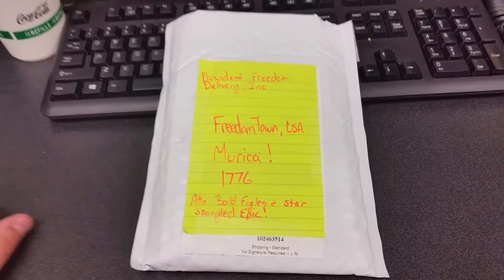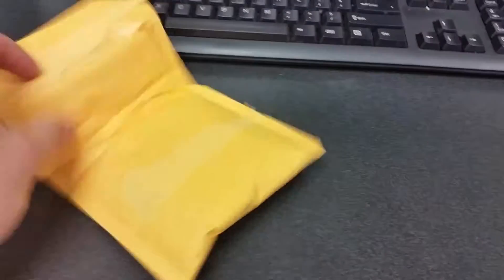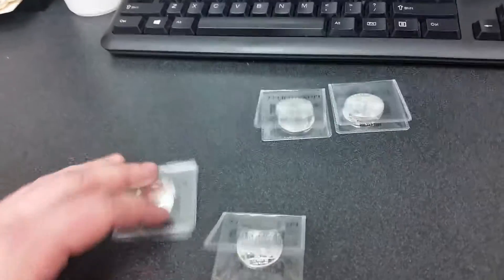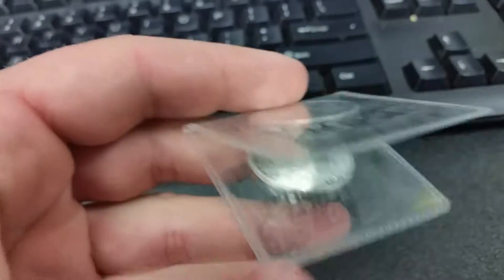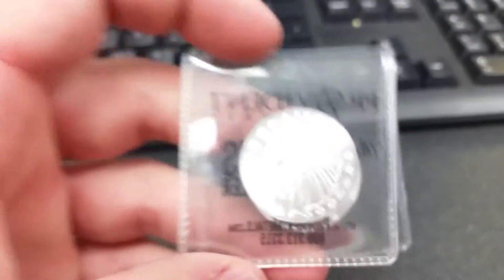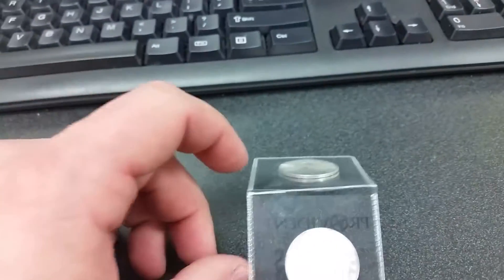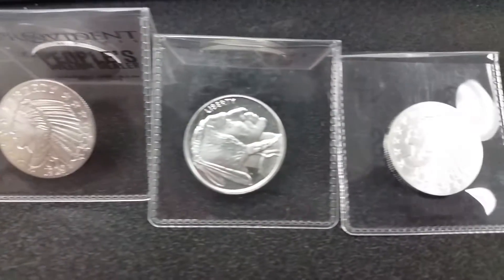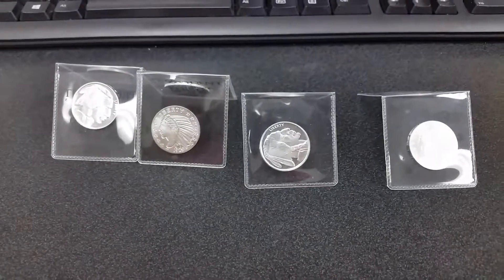Golden State Mint Goodies from Provident Metals!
Apologize for the weird noise in the video, have no idea where it came from. Here is my recent order from provident metals, the first since July of last year. Got some awesome 1/4 oz rounds from Golden State Mint. Golden Arms had some fractional silver so I had to get some hahaha. Like, sub and enjoy!